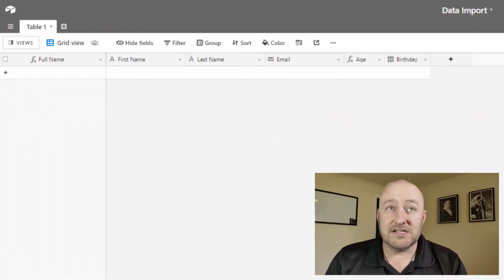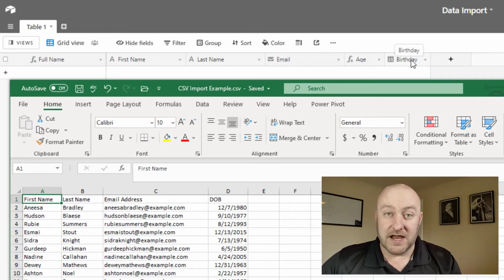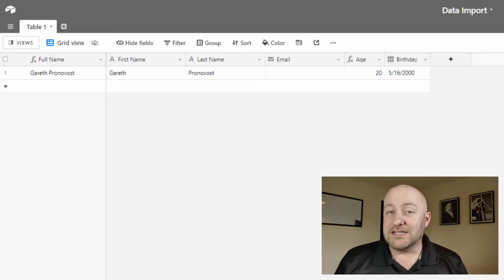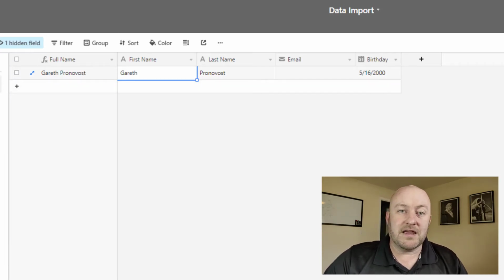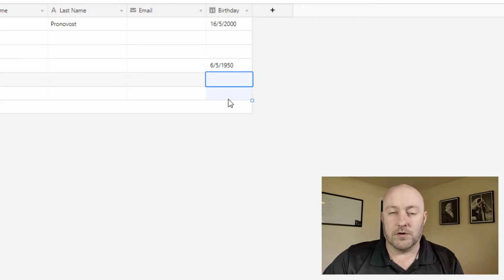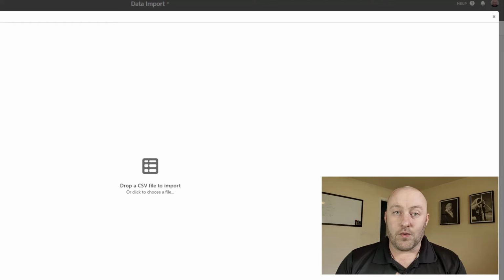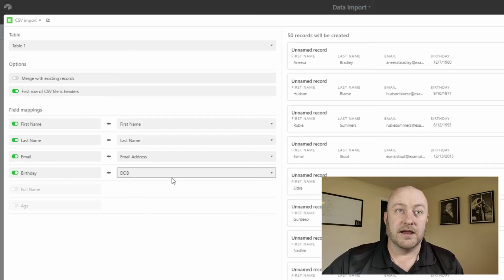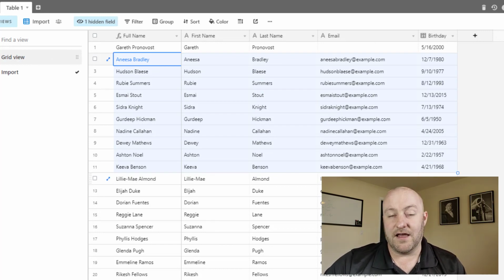How to Import Data into Airtable without Duplications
Recently, I've received several questions about importing data into your Airtable database. Before I just jump right in and start discussing the how - let me first address some definitions and scope questions.

Firstly, when I think about IMPORTING data, I instantly imagine that we are discussing a bulk data transfer. If you have questions about bringing individual records into a database, those are answers you won't find here... Typically individual records (entries) are handled via form submissions, or automated procedures (i.e. someone pays an invoice and an automation marks the record as "Paid" in the database). So, for the purposes of this post, we are speaking about bringing in a large amount of data, probably somewhere north of 50 records.

Secondly, when we import data into Airtable, we are taking it from a 2D environment (spreadsheet, CSV file, etc.) and we're moving into a 3D environment (relational database)! This means that we are only able to import data to one layer, or table, at a time. This can be frustrating and time intensive, but you can still link to other tables during your import if you are able to match the name of other records.

Now that the groundwork is laid, we can discuss the actual data import process. There are two options to consider:

1. Copy + Paste data from a spreadsheet into your table
2. Use the CSV Import Block

Option #1 is quick and relatively painless for small data sets, but Option #2 has a ton more functionality and is the preferable choice for substantial data imports. Of course, this requires that you are on a 'pro' Airtable account in order to unlock the Airtable Blocks.

In this video I outline the mapping process with the CSV Block, but more importantly walk through the steps to "Merge" data with your existing records. This is critical in minimizing data duplication.

In most cases, importing data into a database will only happen one time - from there the database should update as your operations progress. Still, its advisable to keep your Importing skills sharp, as you never know when you'll need to move around a bulk amount of data!

Table of Contents: 📖 👇

00:00 - Intro
00:39 - Outlining the Topic
02:11 - Field Types (Dependent vs. Independent)
05:18 - Organizing Fields for Copy/Paste
06:55 - Matching your Data Type & Format
09:20 - Performing a Copy/Paste
10:01 - CSV Import Block
12:59 - Merging Records to Avoid Duplicates
14:59 - Get More Help